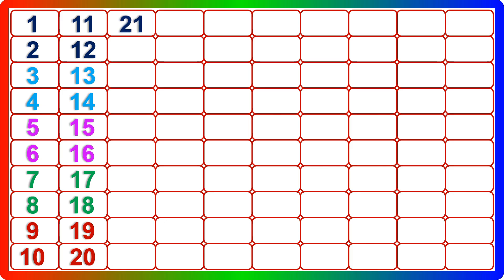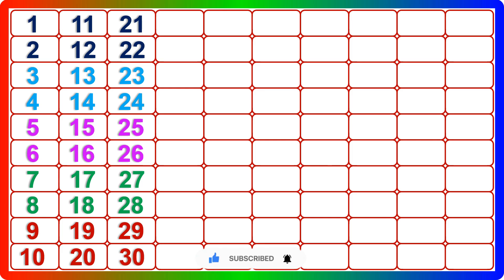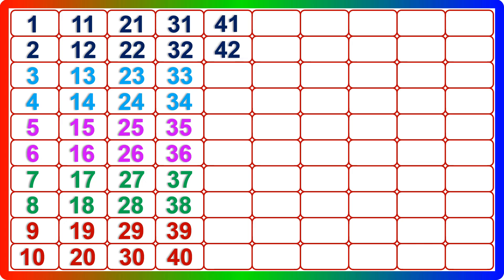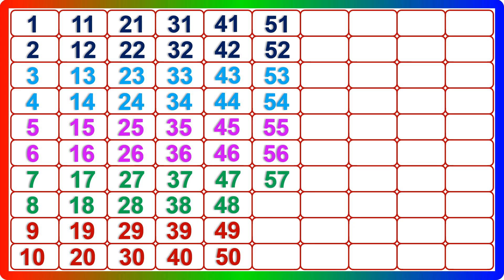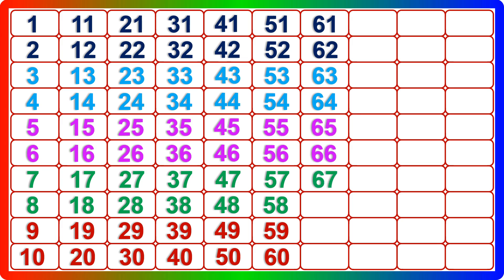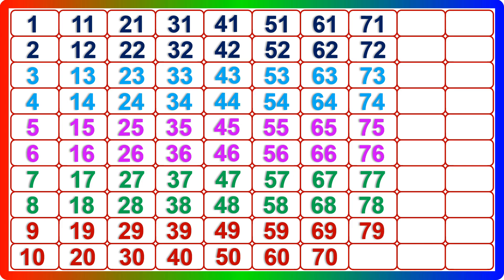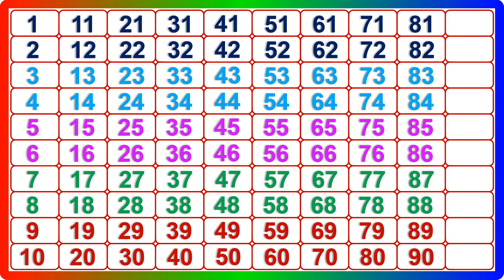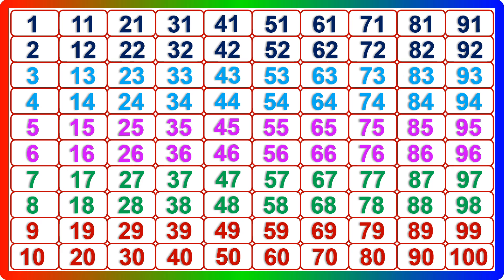Counting videos for kindergarten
ABCD, abcd, abcd rhymes, abcde, abcd cartoon, abcdefg, abcd song, a b c d e f g, abcd abcd
Counting from 1 to 100, Counting from one to hundred, Learn Numbers, 1 to 100 Counting for kid
Counting 1 to 100, 123 numbers, one two three, ginti 1 se 100 tak
Ek se sau tak ginti hindi mein, ginti, ginti in hindi, ginti 1 2 3, ginti 1 se 100 tak, गिनती
Defend, defend 1 se 100 tak, defend in hindi, 123 numbers, defend so tak
Your Query
ABCDEFGHIJKLMNOPQRSTUVWXYZ
Capital ABCD
abcd Alphabet
abcd video
abcd shabd
Easy Learn
Learn abcd
abc alphabet songs
abcd varnmala
abcdefg song
Kids abcd
Small abcd
abcd writing
abcd abcd
abcd 2
abcd for kids
abcdefghijklmnopqrstuvwxyz
abcd rhymes
abcd writing
abcd 2
abcde
abcd poem
abcd abcd
abccapital letter a to z,
capital abcd
marathi abcd
abcd lkg
abcd 123
Numbers
Counting
numbers song 1-100
learn counting 1-100 song
numbers 1-100
counting practice 1-100
numbers 1-100 english
number songs for children 1-100
counting songs for kindergarten 1-100
count numbers 1 to100
counting 1-10
counting 1-20
count 1-100
1 se 100 tak ginti
ginti video
100 tak ginti
1 to 100 counting
ginti ginti
Ek se sau tak ginti
1234 numbers
abcd
ginti abcd
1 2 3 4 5
ginti pahada
ginti song
numbers for kids
1 se lekar 100 tak ginti
ginti abcd
100 तक गिनती
1 से 100 तक गिनती
गिनती गिनती
गिनती 100 तक
Numbers
Number
Number Song
1-100 Numbers
Learn to Count
एबीसीडी एबीसीडी
एबीसीडीईएफजी